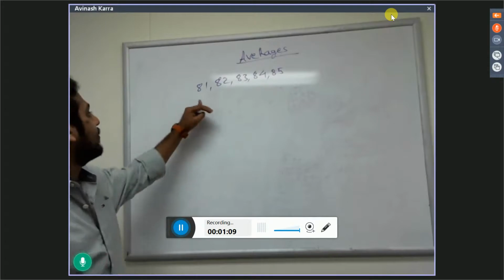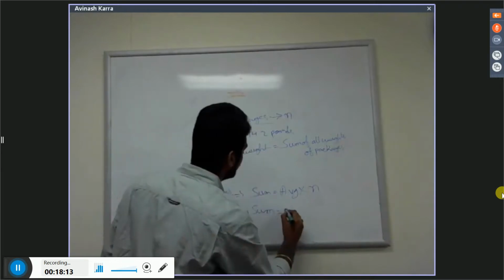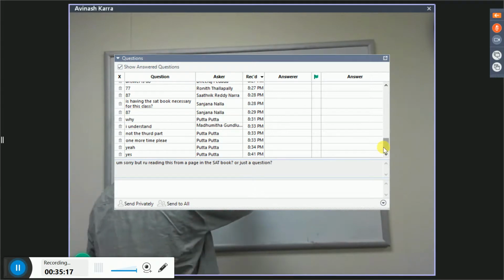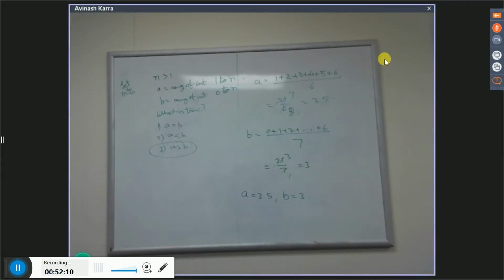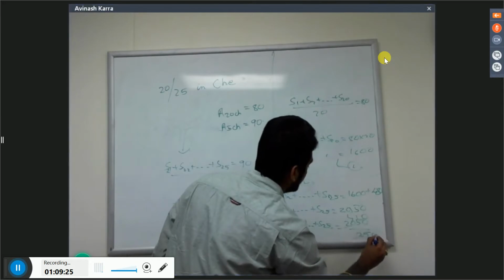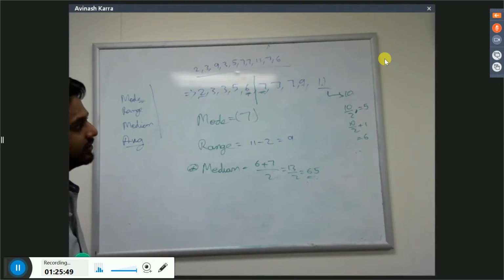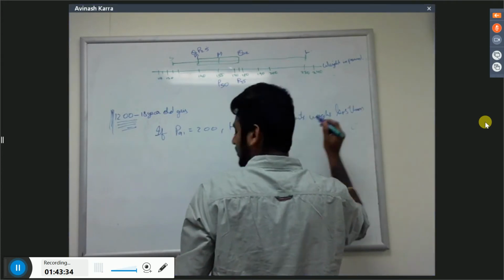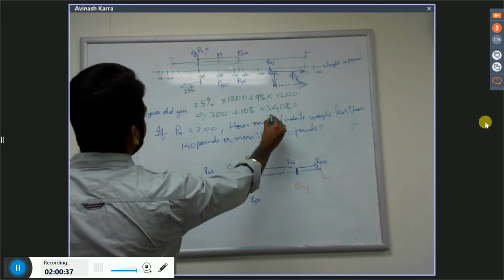ATA SAT Maths class3